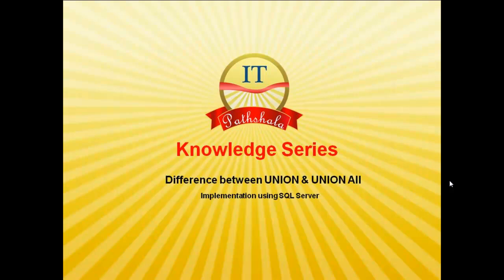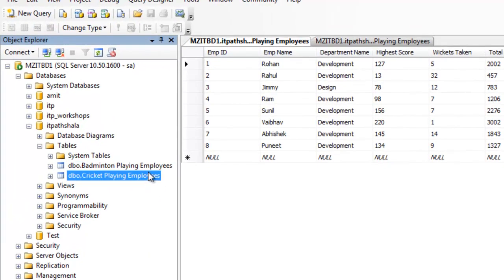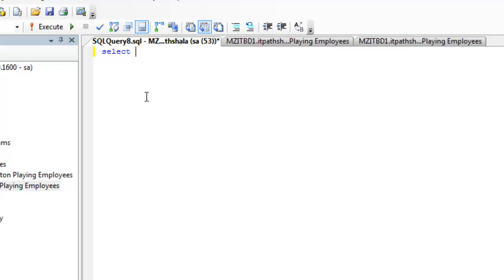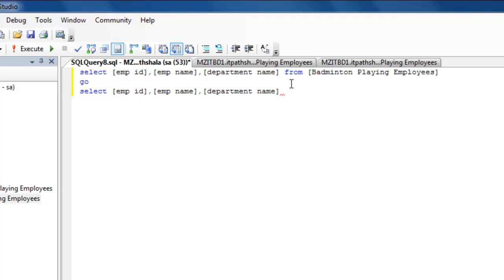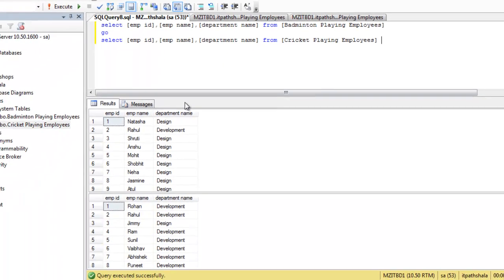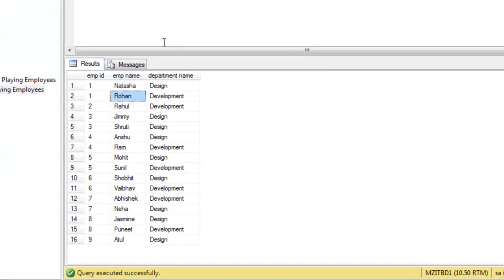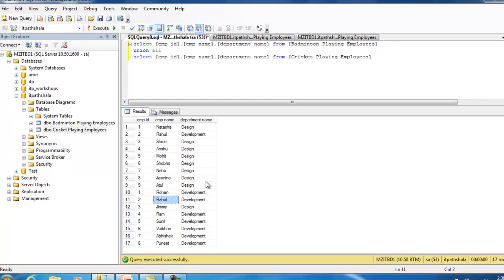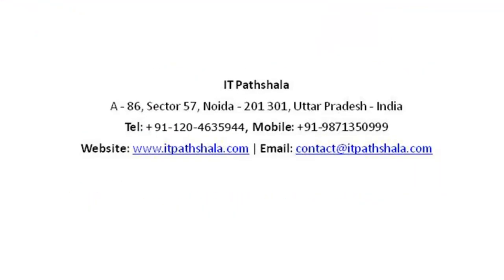UNION and UNION All in SQL Server - The Differences | IT Pathshala | Noida & Delhi-NCR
This video provides information regarding difference between UNION and UNION All with implementation on SQL Server.